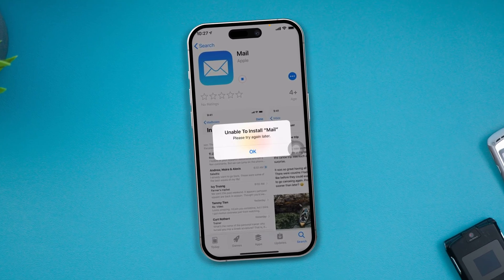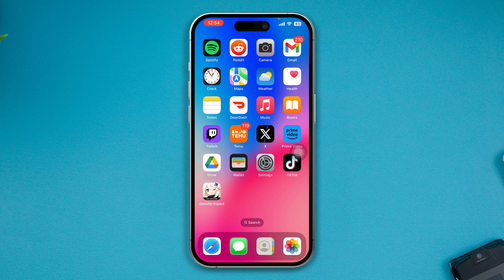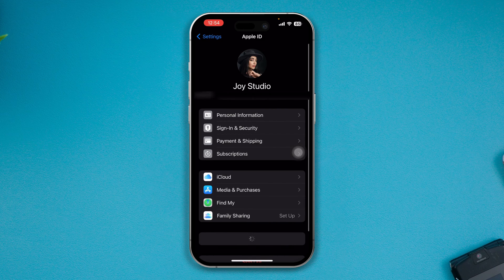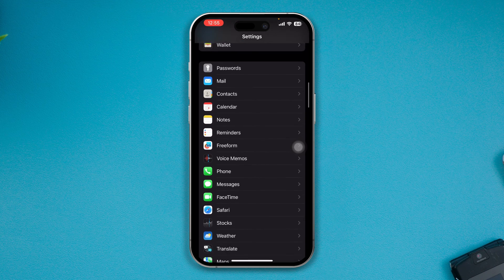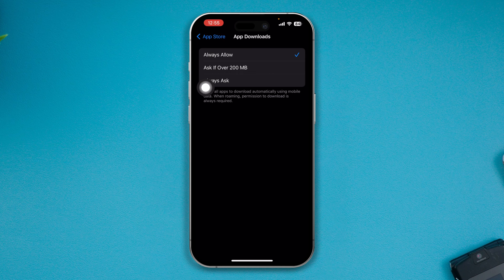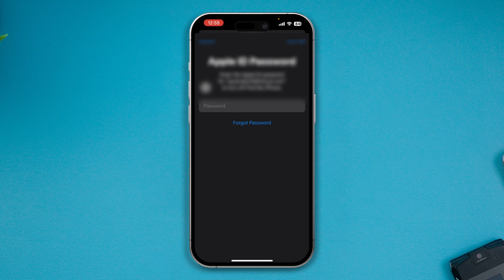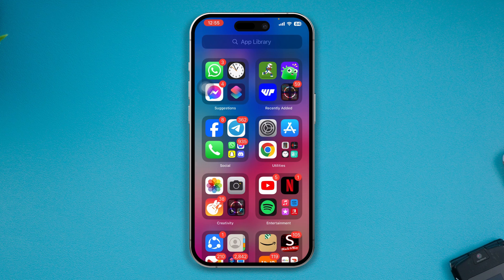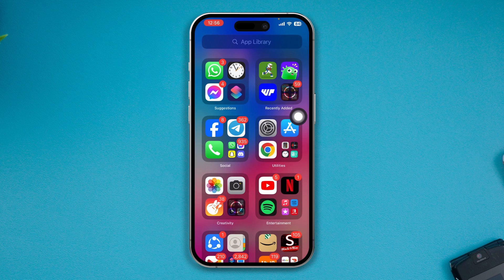How to Fix Unable to Install App on iPhone | Unable to Install iPhone Apps from App Store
Facing an 'unable to install app' issue on your iPhone? No need to worry; we've got you covered! In this video, we'll guide you through the step-by-step process to fix the problem of being unable to install apps on your iPhone. Watch the video to learn essential troubleshooting tips and solutions to overcome the 'unable to install app' problem.

If you're facing issues with downloads from the App Store or encountering errors during the installation process, this guide provides the answers you need. Follow the steps carefully to resolve the issue of being unable to install apps on your iPhone. Watch now and install your required apps on your iPhone!

00:01- Video intro
00:19- The Solution
02:02- Video ending